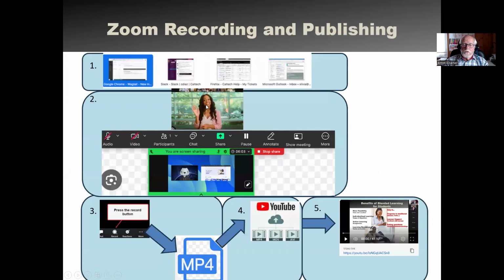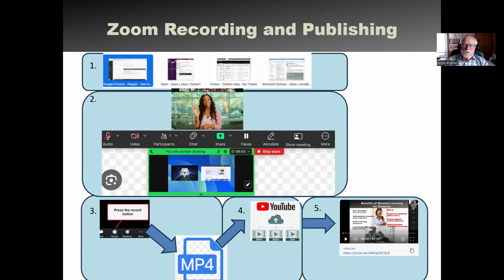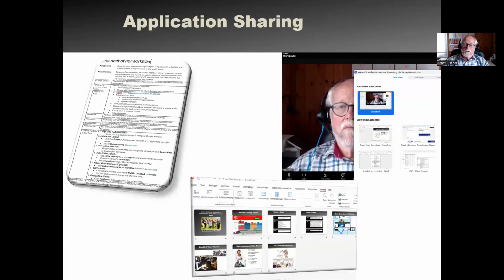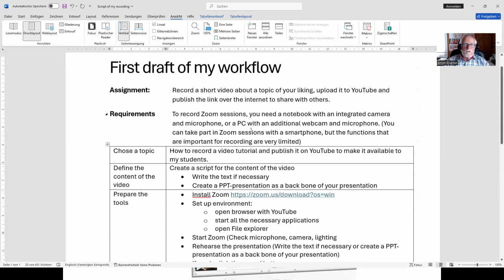Recording video tutorials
If you want record a video tutorial using Zoom this video is for you.